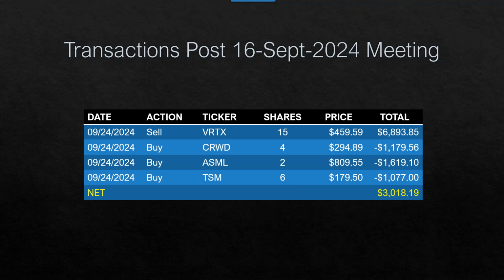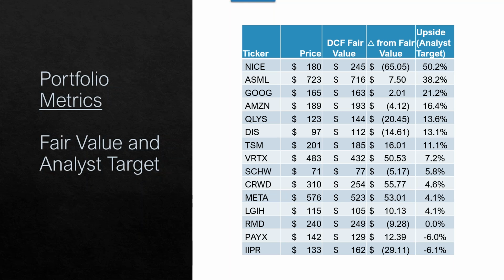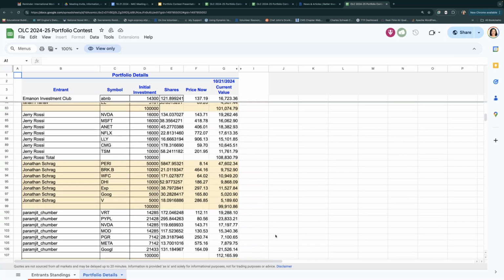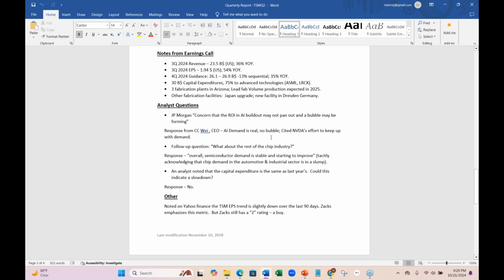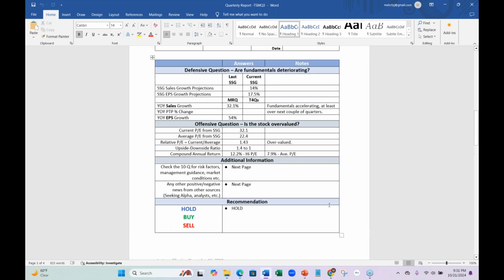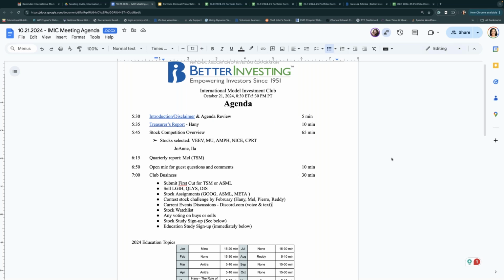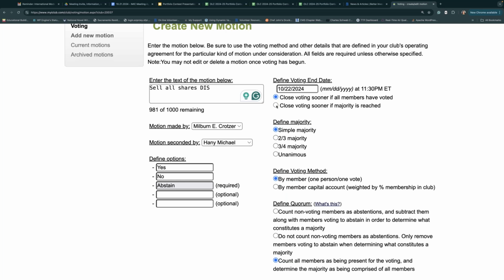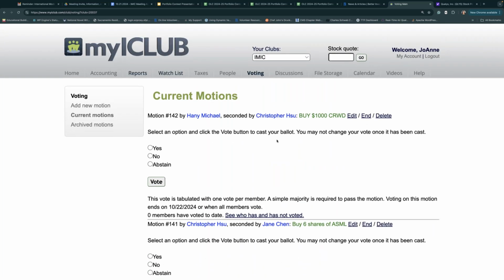2024 10 21 International Model Investment Club Meeting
This is the October 2024 meeting of the International Model Investment Club.

Stocks Discussed - CRWD, ASML, QLYS, DIS, LGIH, VEEV, NICE, CPRT, MU, AMPH